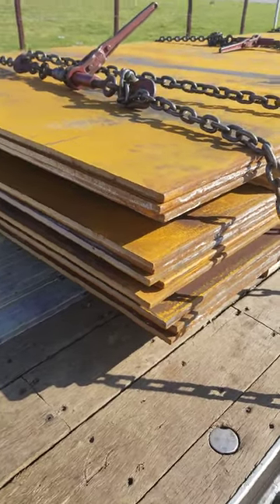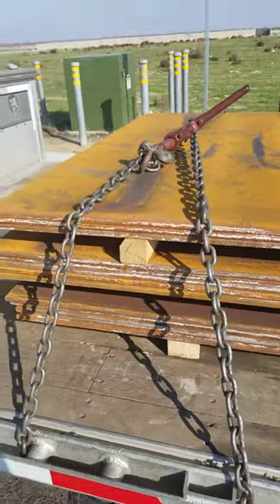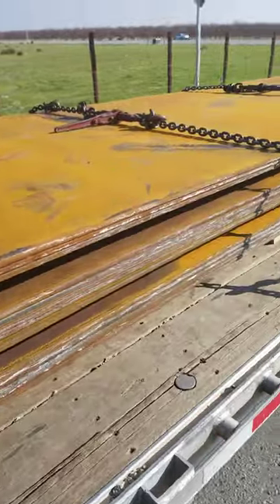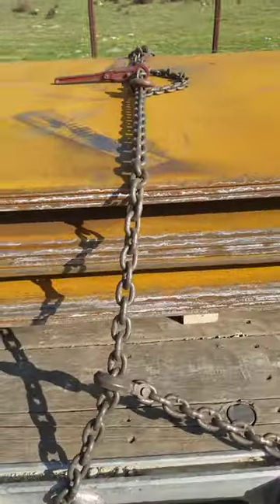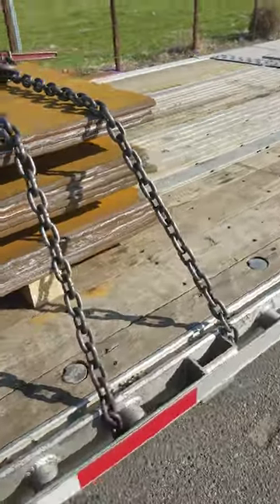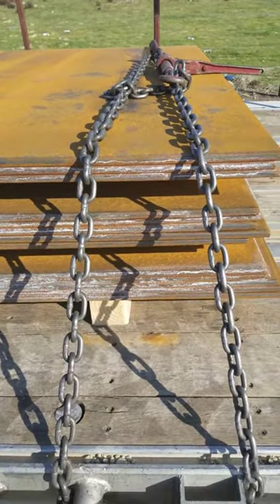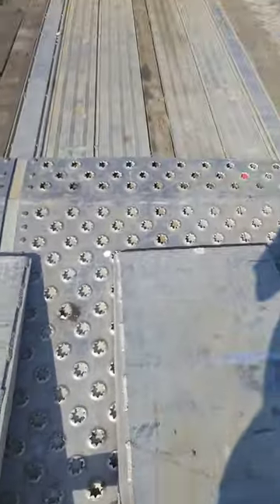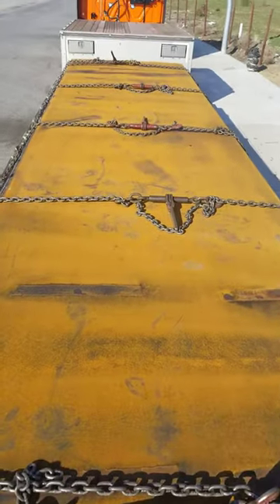Steel Plate Tiedown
My first ever steel load!